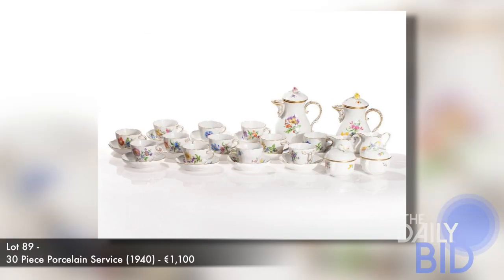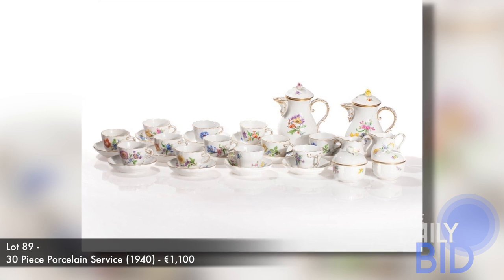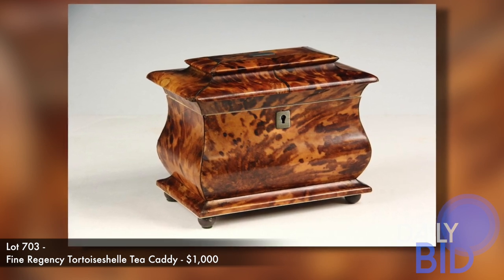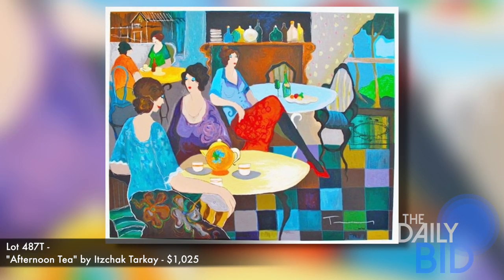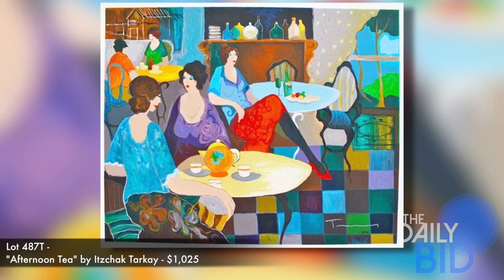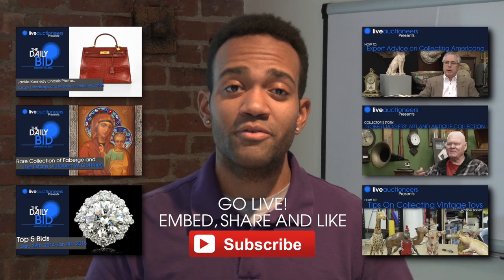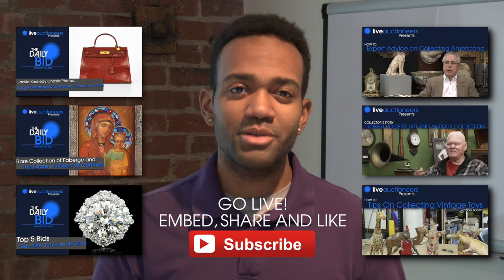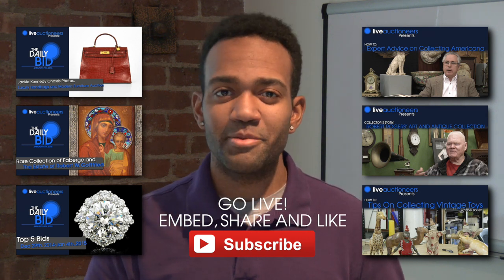What You Don't Know About Tea - The Daily Bid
January is National Hot Tea Month! What is more relaxing than a nice cup of hot tea? Ask the top tea-drinking countries of the world revealed in today's story. Kicking back in front of the fireplace with a good movie and a cup of hot tea is a great way to warm up on one of those cold winter days, and LIVEauctioneers has some great tea-related items that will help you enjoy this relaxing beverage.

FEATURED ITEMS:
Lot 89 -
Meissen 30 Piece Porcelain Service, circa 1940 - €1,100

Lot 703 -
Fine Regency Tortoise Shell Tea Caddy - $1,000

Lot 487T -
“Afternoon Tea” by Itzchak Tarkay - $1,025